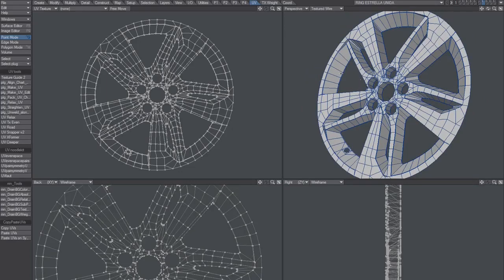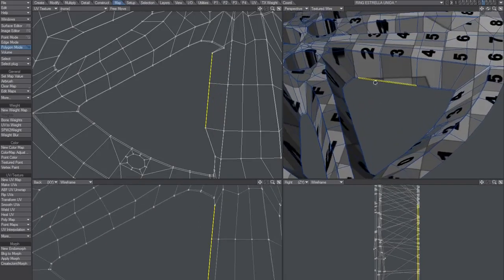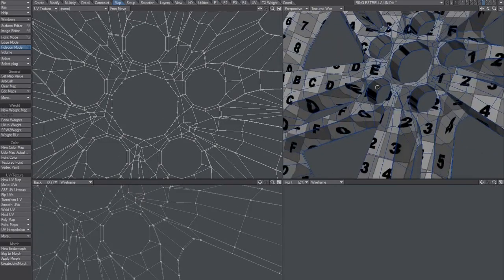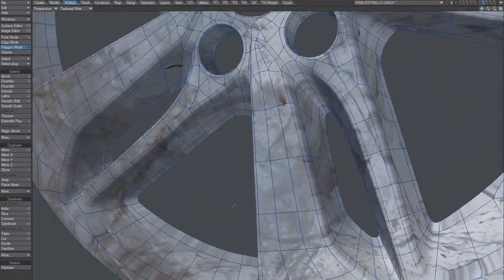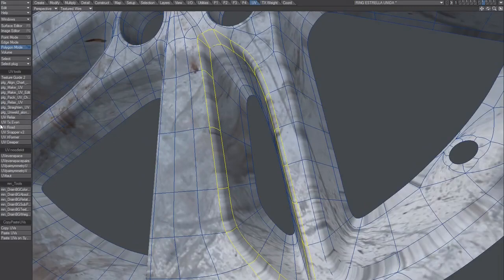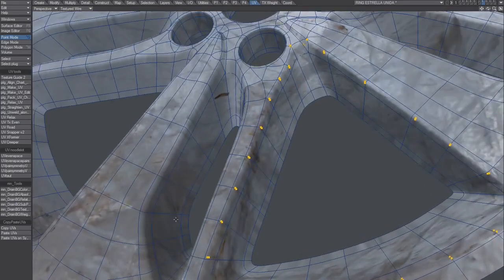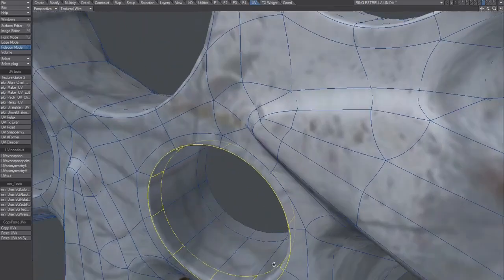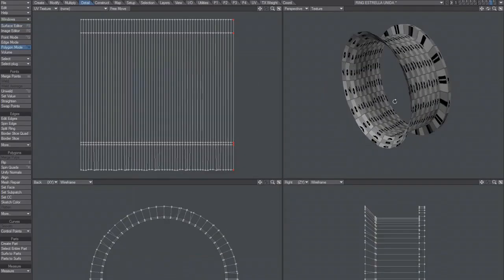UV mapping - Wheel UV map - part 2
UV mapping a Wheel